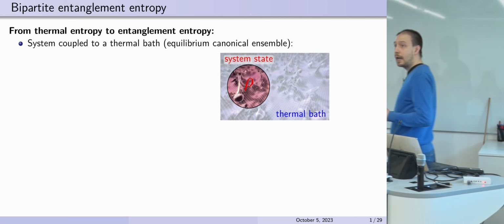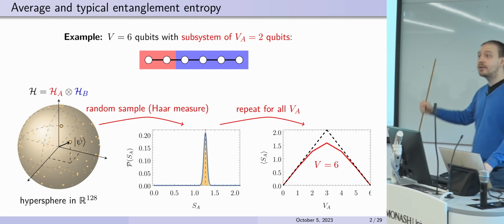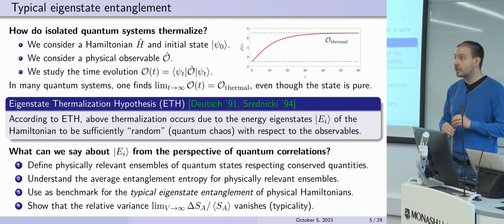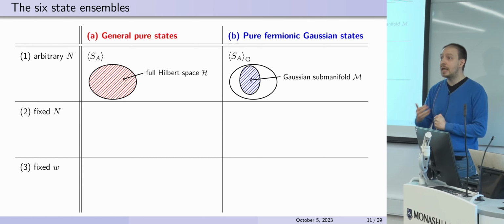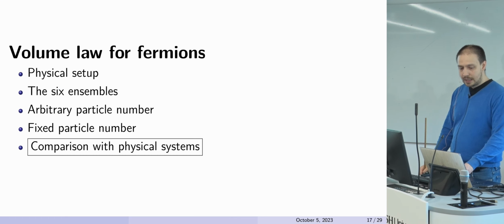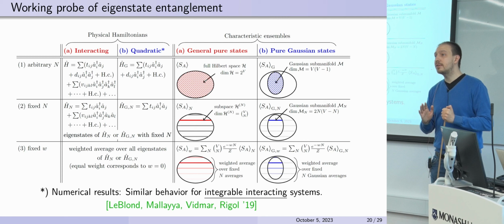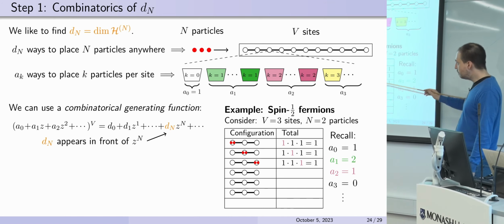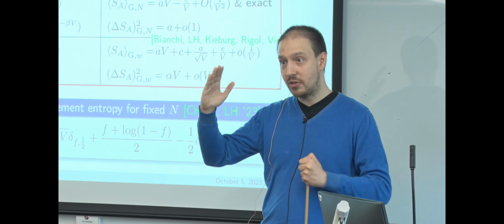Using entanglement to probe quantum dynamics - Lucas Hackl (Uni Melb)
Entanglement is a crucial resource in quantum information and I will explain how understanding its statistical properties can be used as a probe for the dynamics of a quantum system. In the first part, I will show how the typical entanglement entropy of six characteristic ensembles reproduces the typical entanglement entropy of energy eigenstates, which allows us to discriminate between integrable and quantum chaotic systems. In the second part, I will present a general formula for the typical entanglement entropy in any system with a fixed number of quantum particles.